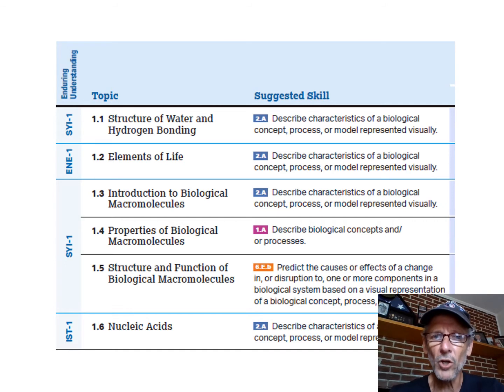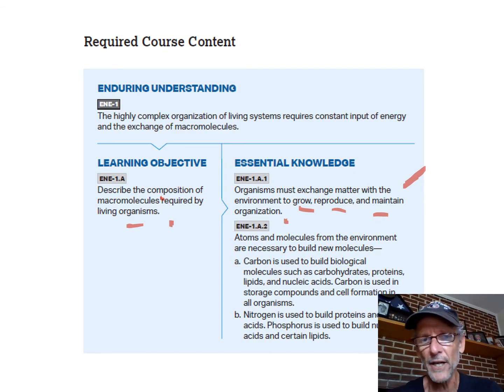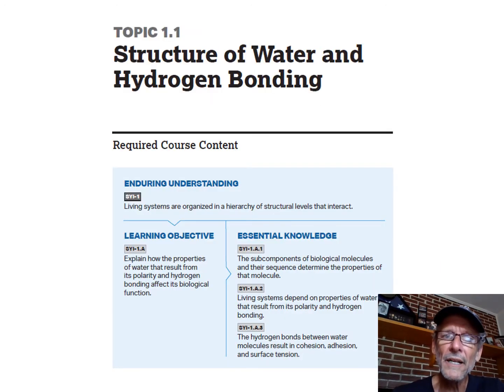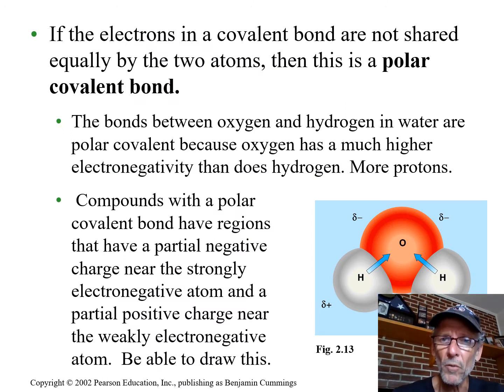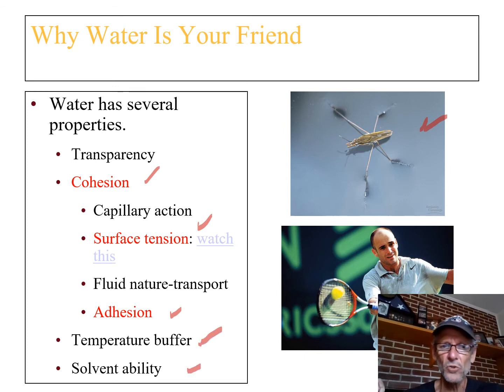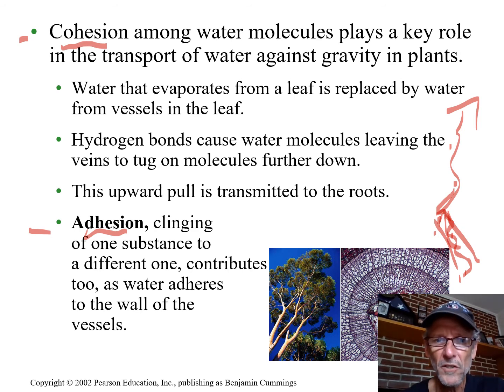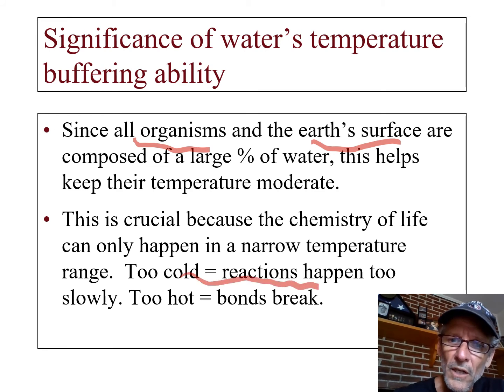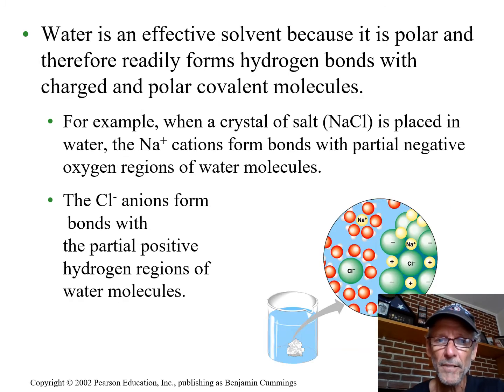Unit 1 Basic Chem and Water video